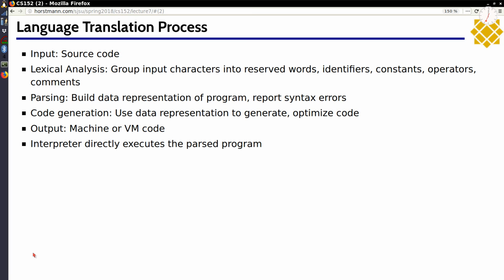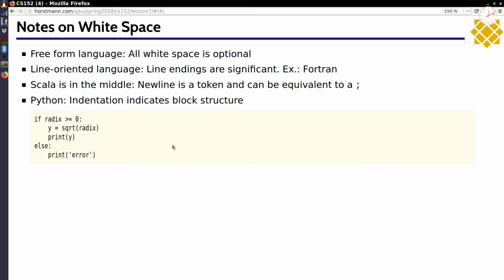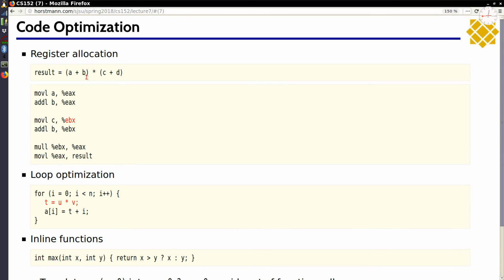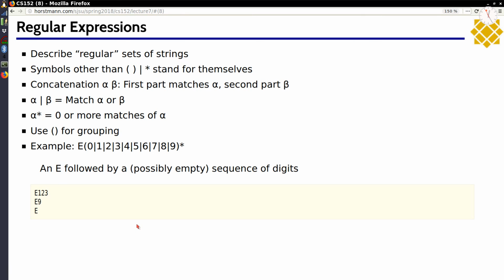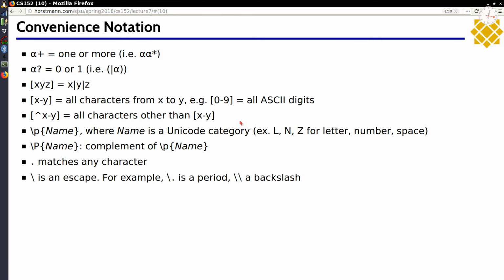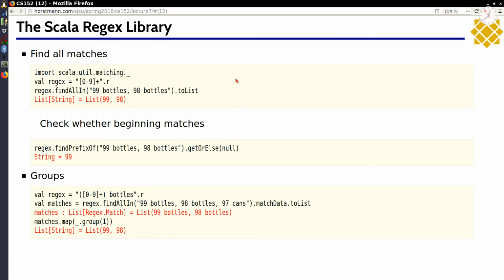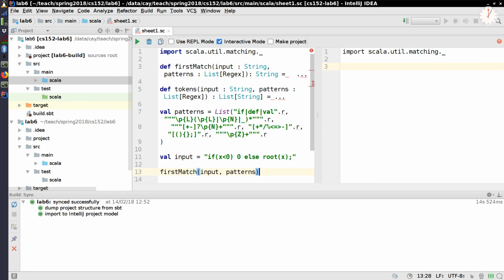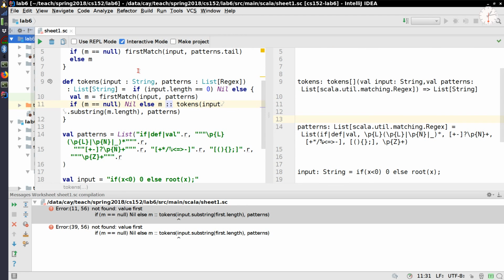2018 02 14